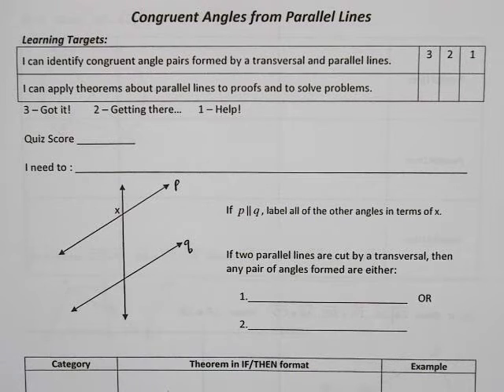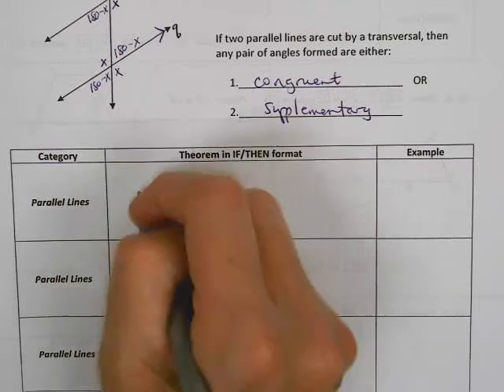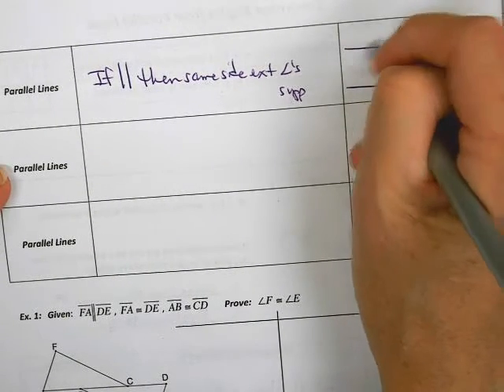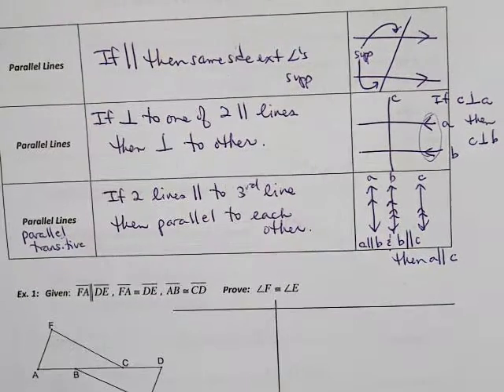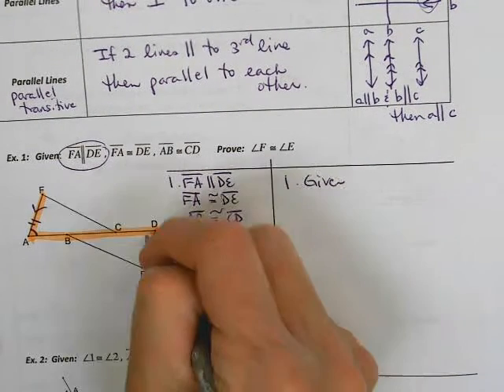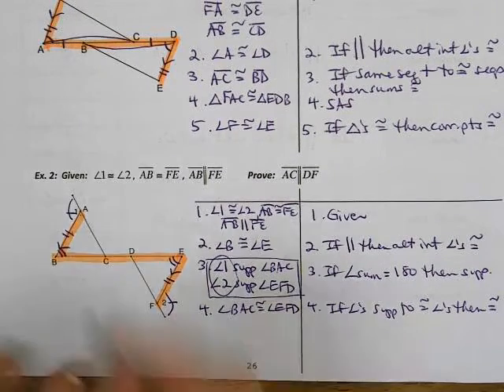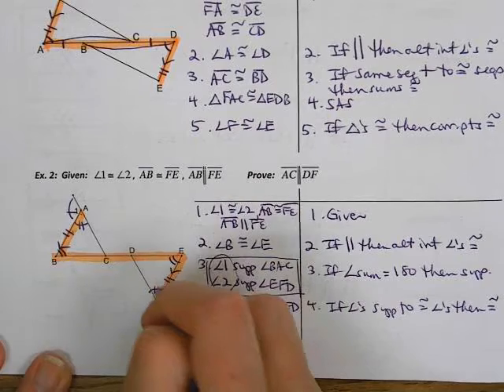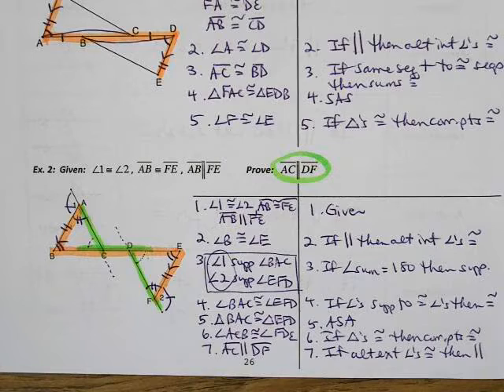5 3 video notes part 1